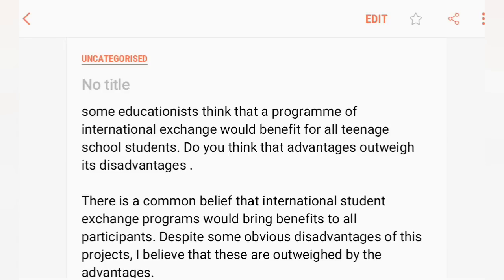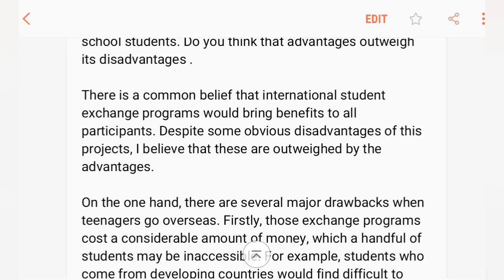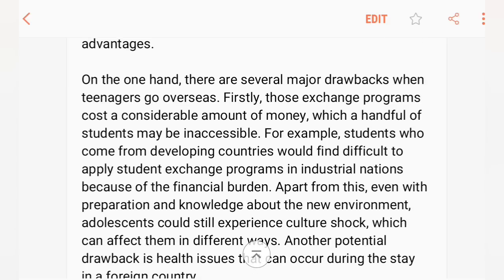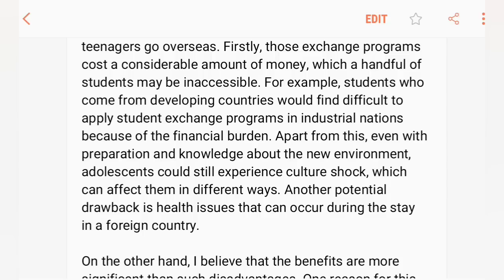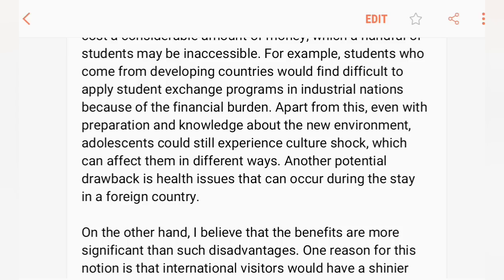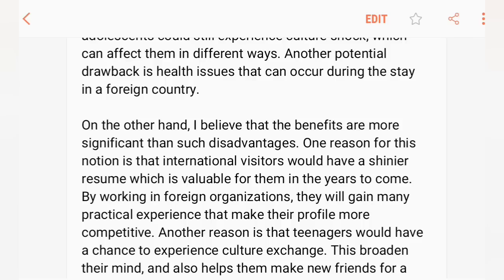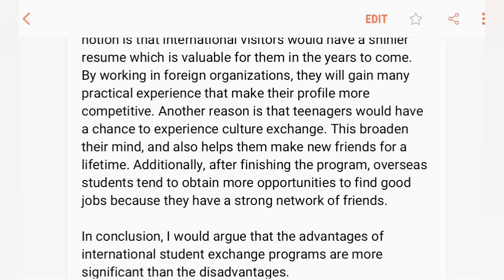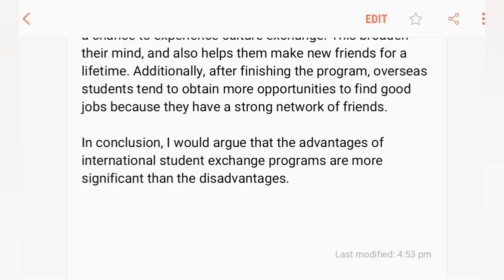1 JUNE 2019 IELTS EXAM writing TASK 2 || FULLY EXPLAINED